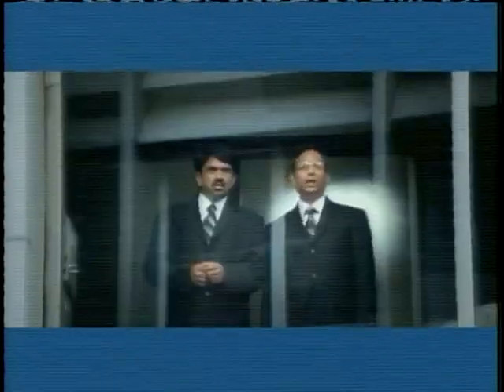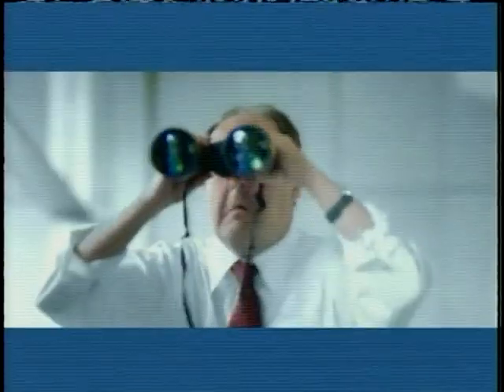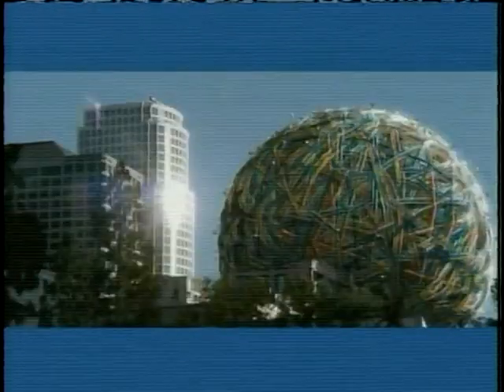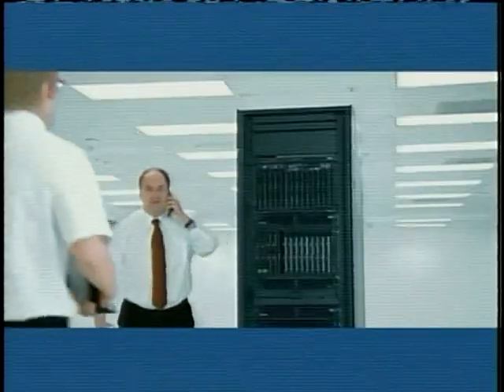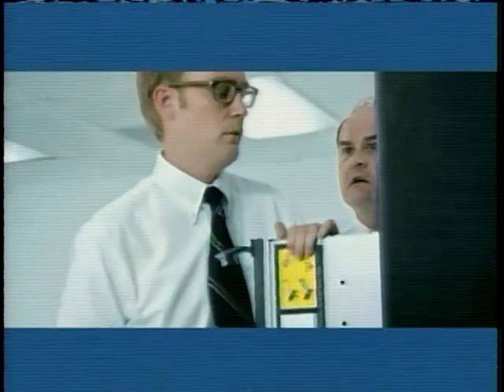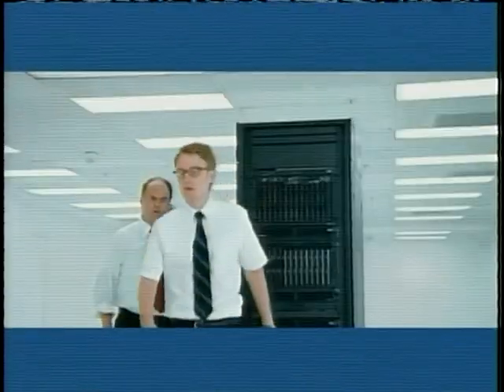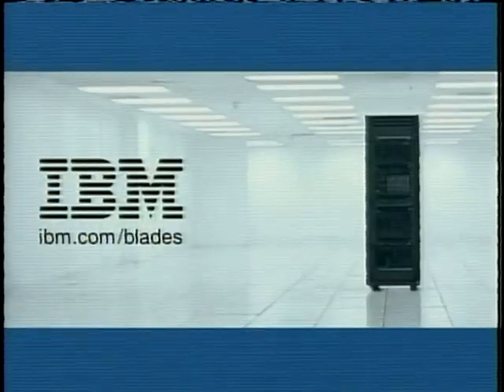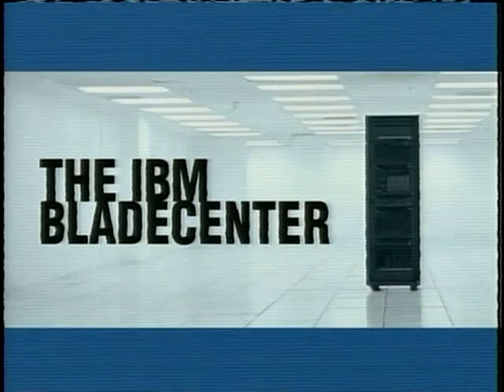Sunil Narkar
IBM Commercial

Sunil Narkar is an actor, writer, producer and philanthropist. He has acted for both mediums; television and movies.  He is a writer, director, and producer, who is dedicated to professionalism, in whatever task he undertakes. While staying in character, Sunil has the unique ability to deliver both dramatic and comedic portrayals, within a role, that create realistic and moving performances.

In the past twenty years, Sunil has been credited with the direction of more than 40 theater plays, and has had acting roles in more than 50 productions. He has made numerous commercials for national corporations, including one iconic performance for Intel (2009), where he portrayed Ajay Bhatt, co-inventor of the USB. Narkar has showcased his considerable abilities through his appearances in popular television shows such as The Mentalist, Boston Legal, Kings of Van Nuys, Outsourced, 90210, Saturday Night Live, and The Jimmy Kimmel Show. He is most noted for his role of ABC's Friday night prime time show, National Bingo Night, in the role of "Commissioner Sunil."

When he first arrived in Los Angeles, Sunil formed his own theater company, LA Dramatics. It was his intent to create both Indian and American productions.

Sunil is an active member of the Indian Cultural Society of Los Angles, a philanthropic organization that promotes Indian cultural values, works to improve human living conditions worldwide, and mentors young people of Indian heritage. He holds a degree in chemistry from the University of Bombay. The consummate professional, Sunil maintains a steadfast dedication to the promotion of the performing arts. As a compassionate man with a boffo sense of humor and a true awareness of the human condition, Sunil has become a very popular and charismatic Hollywood figure.

🔥 Meet Sunil Narkar – Entrepreneur, Filmmaker, and Visionary! 🔥

From producing hit films like Chikki Chikki Buboom Boom to leading successful healthcare ventures, Sunil Narkar is a force to be reckoned with. Whether he’s creating cinematic masterpieces or helping people through his entrepreneurial journey, Sunil is always pushing the boundaries of creativity and innovation! 🎬💡

Watch now to dive into the world of Sunil Narkar – where Bollywood meets business, and big dreams come to life. 🚀

Sunil Narkar is a versatile actor, producer, and entrepreneur. With deep roots in the Marathi entertainment industry and a successful career in healthcare entrepreneurship, Narkar has brought a unique blend of creativity and business acumen to his work. He has produced films like "Chiki Chiki Buboom Boom" and has been involved in various cultural events and theatre productions. Sunil's passion for the arts is matched by his dedication to nurturing the next generation of talent and promoting Marathi culture on a global platform.